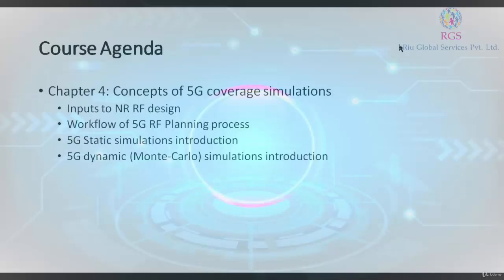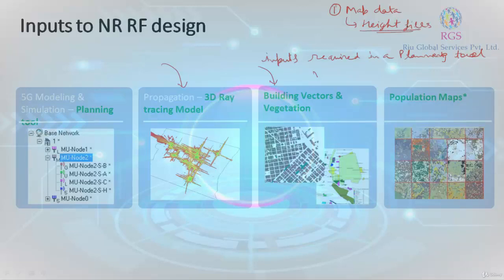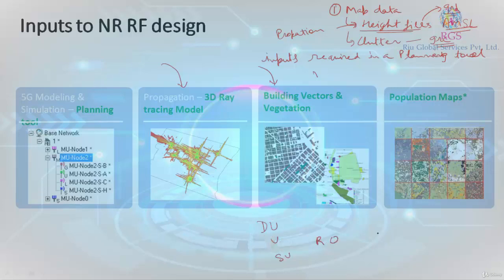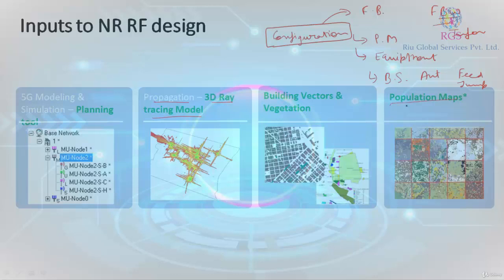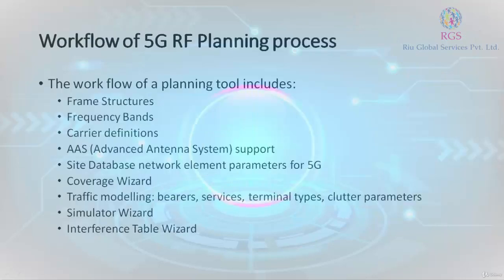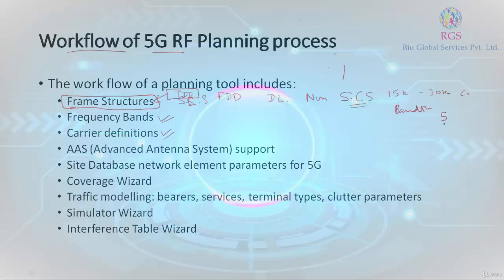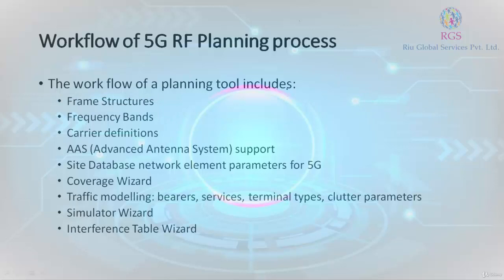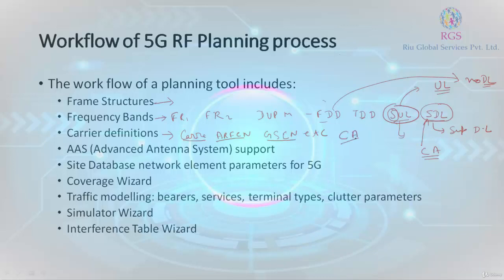Chapter 4 Concepts of 5G coverage simulations Part 1